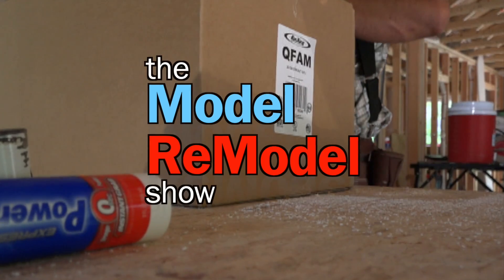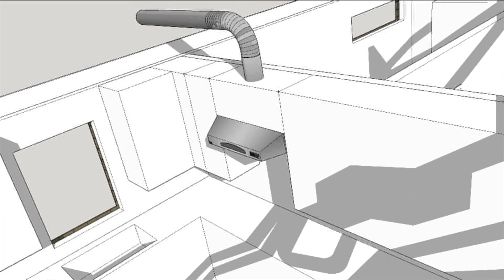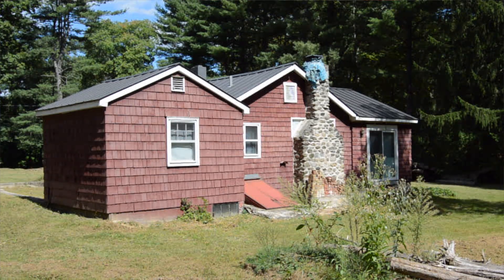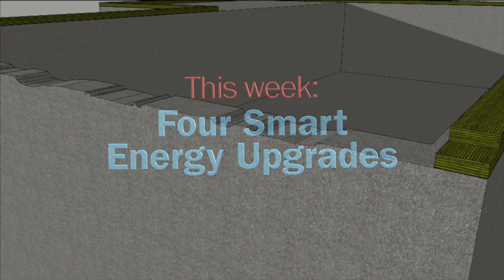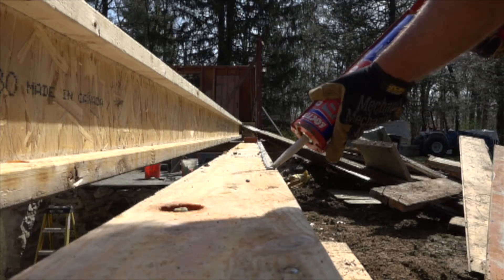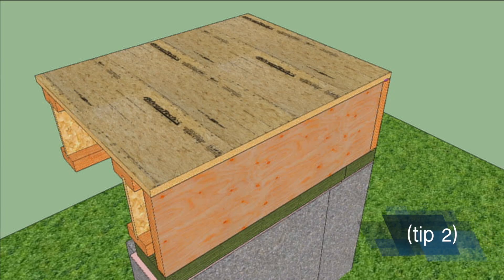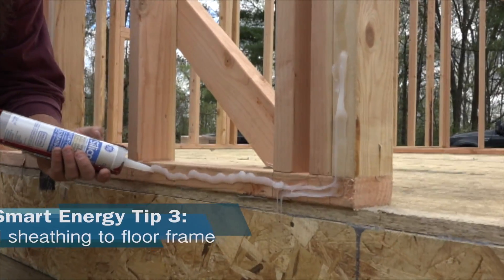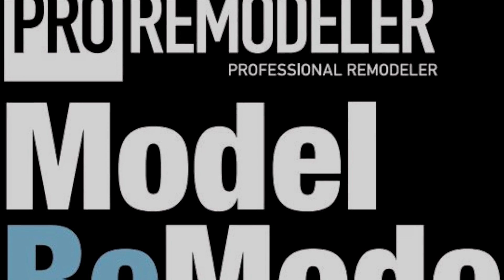The Model ReModel Show: Four Smart Energy Upgrades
Some of the best of what we've already done.